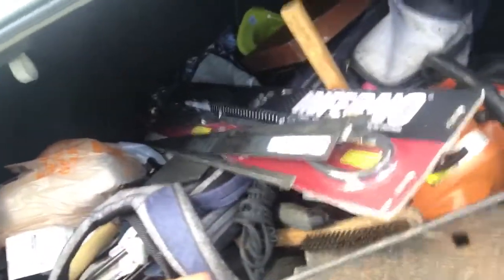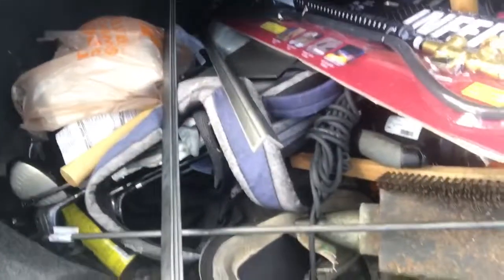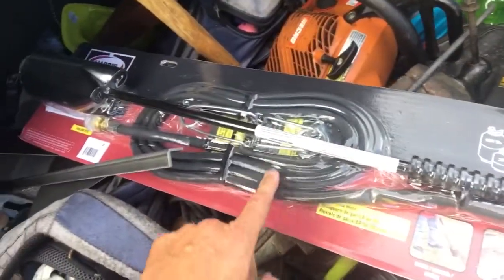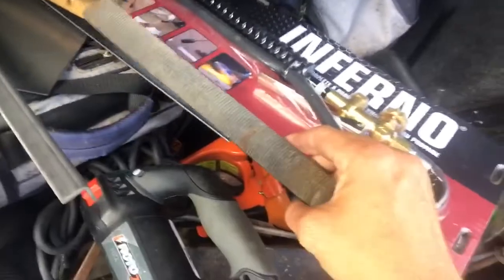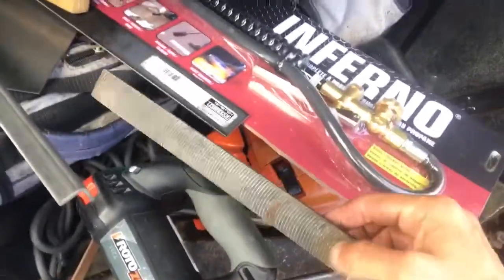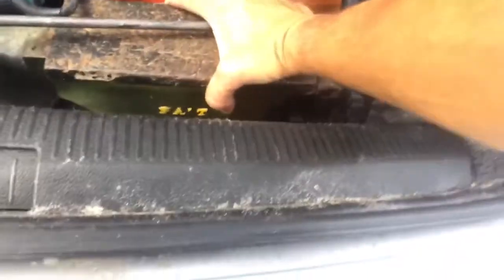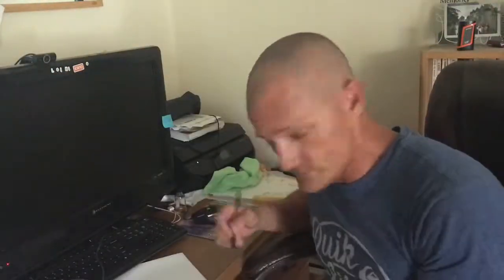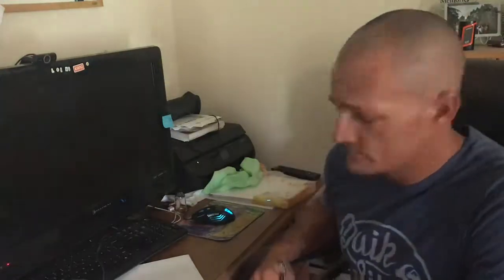A new journey in science. FORGING STEEL!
Since the rainy season has stopped my fossil adventures it is time to explore a new science project. Sake of science will dive head first into smithing!